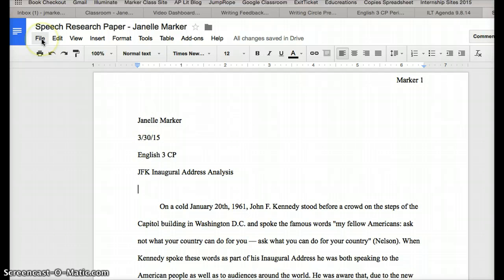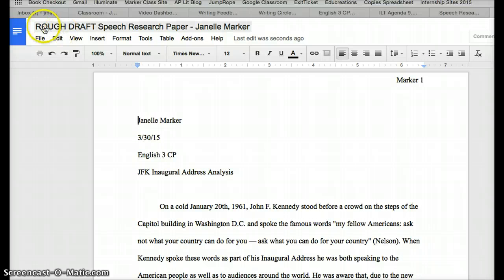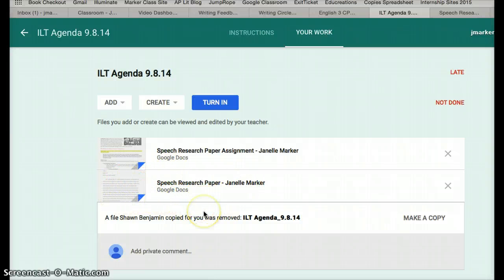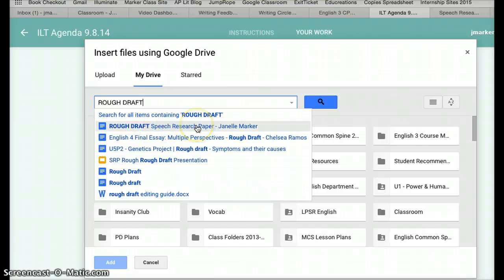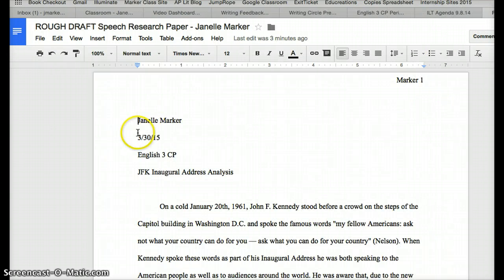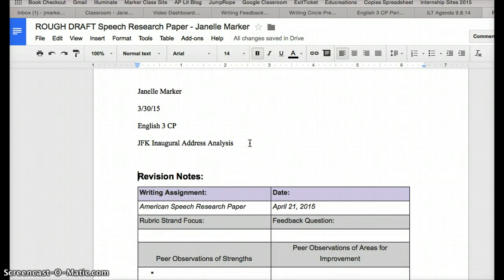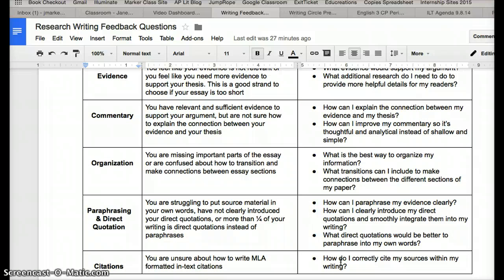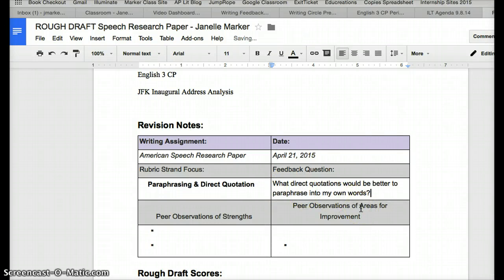Rough Draft Set-up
Video demoing how to set-up the rough draft document for writing circles